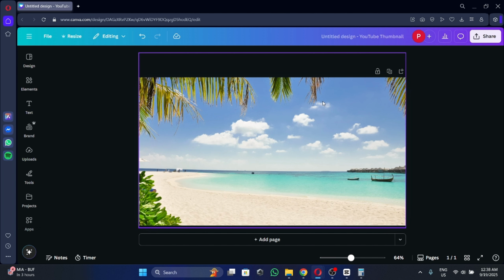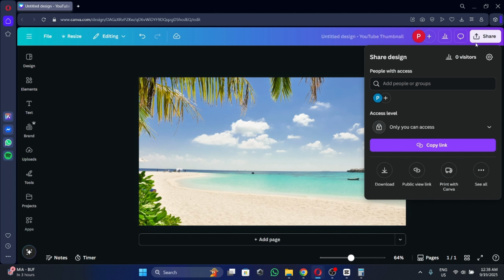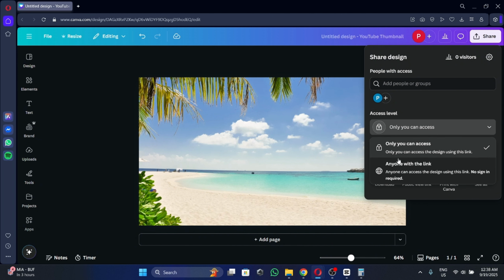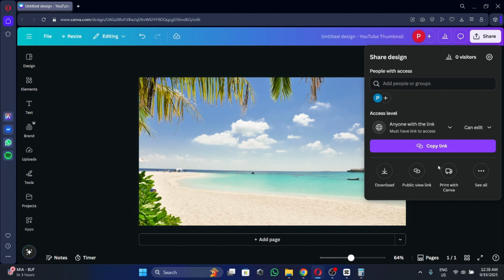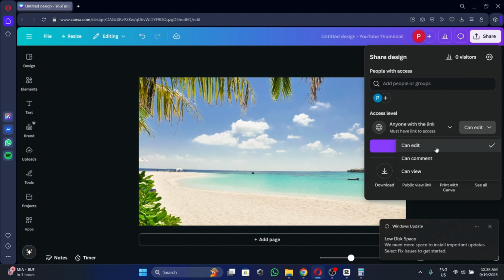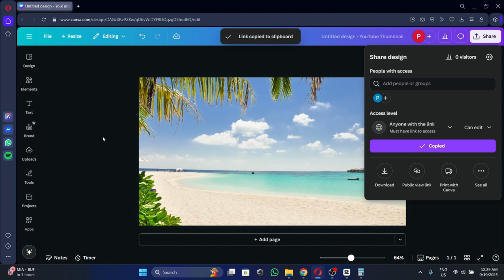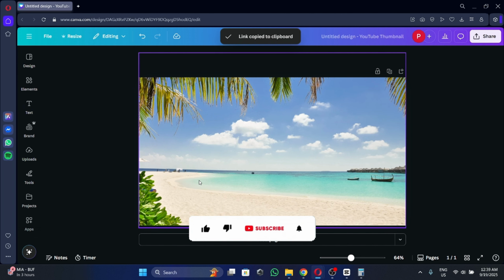How to Invite Other People to Your Design in Canva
Want to collaborate with others in Canva? In this tutorial, I’ll show you how to invite other people to your design in Canva so you can work together in real-time. Whether it’s for school, business, or creative projects, Canva makes it easy to share designs and give editing access to teammates, clients, or friends.